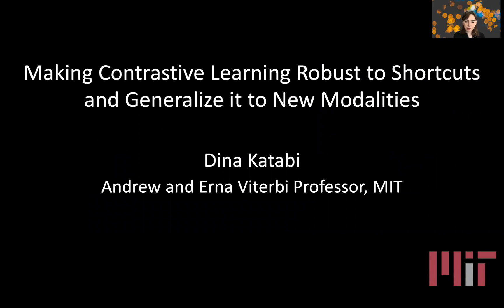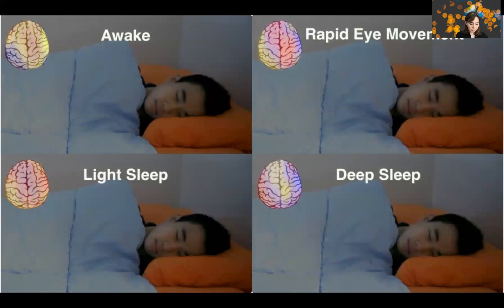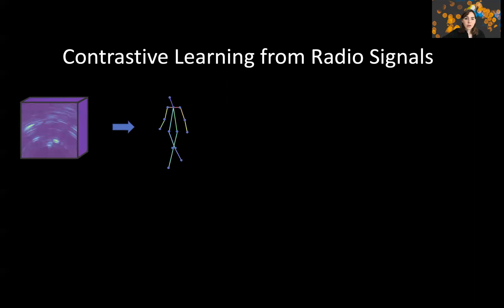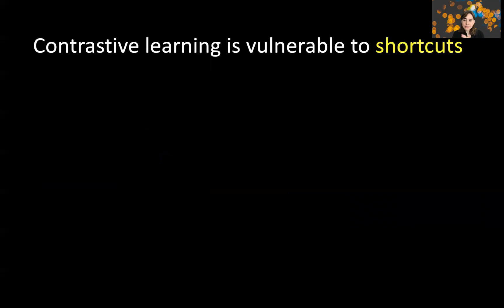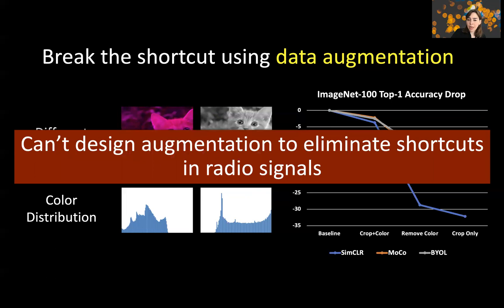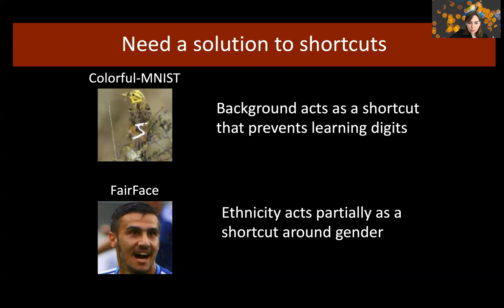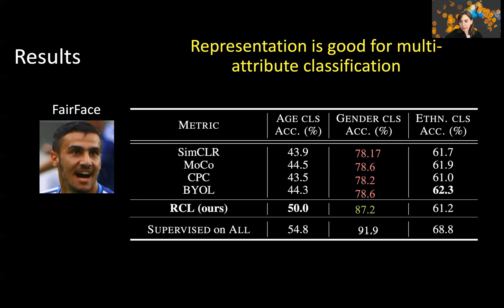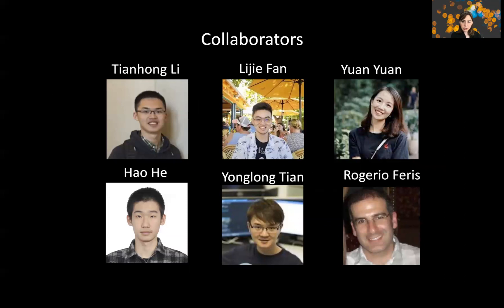Dina Katabi - Making Contrastive Learning Robust to Shortcuts and Generalize it to New Modalities